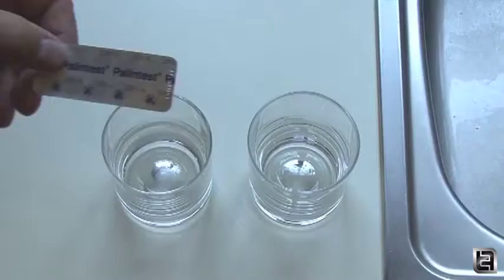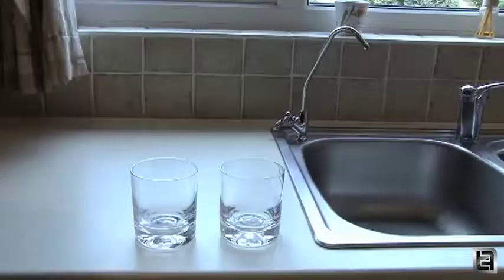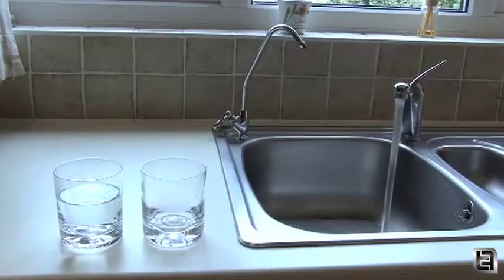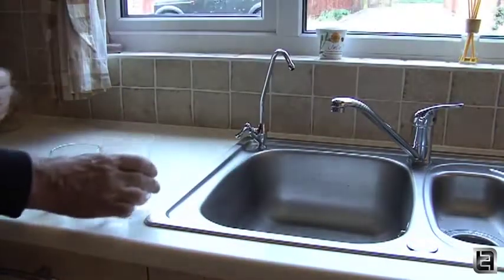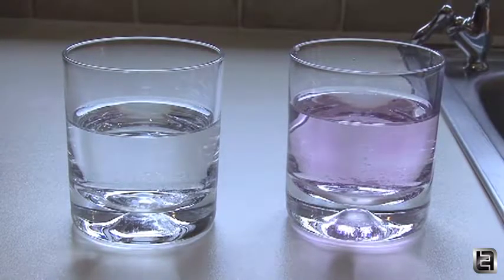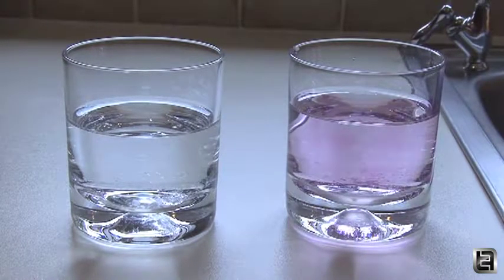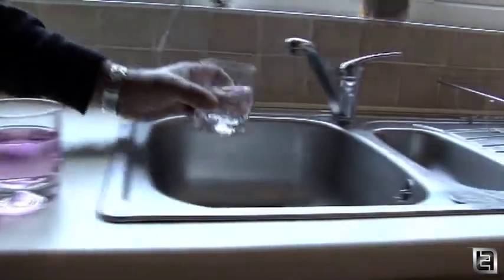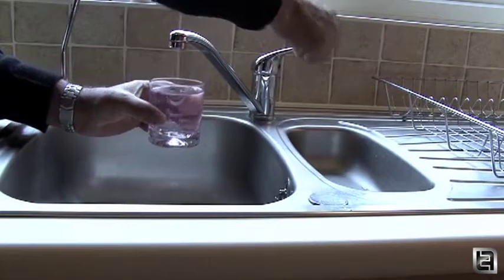THE TAP FACTORY K2H2O FILTER WATER FILTER TEST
The Tap factory K2H2O water filter test shows the effect the filter has on your normal domestic water supply by removing chlorine and other contaminants giving you bottled water on tap.
JOIN OUR WAR ON PLASTIC